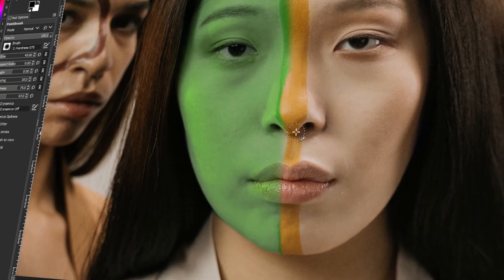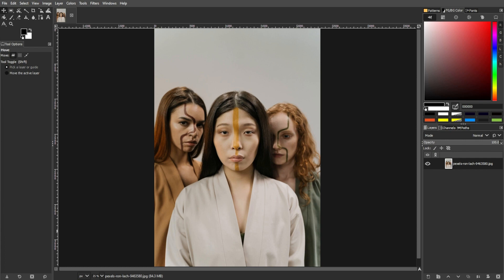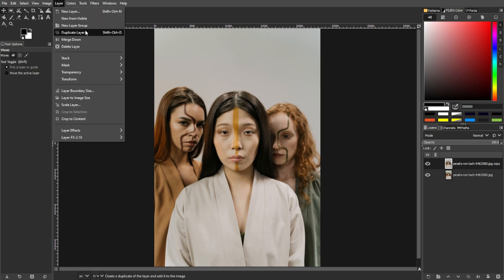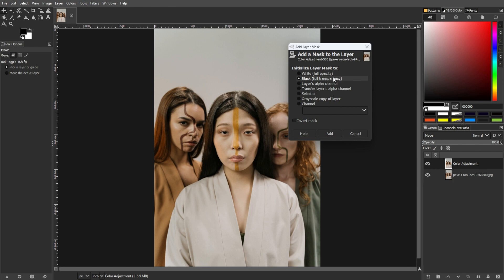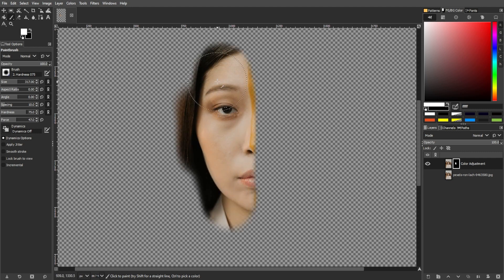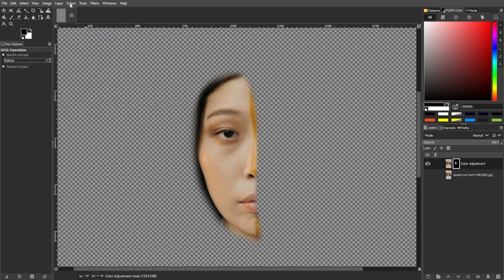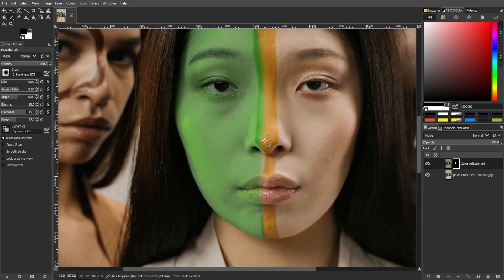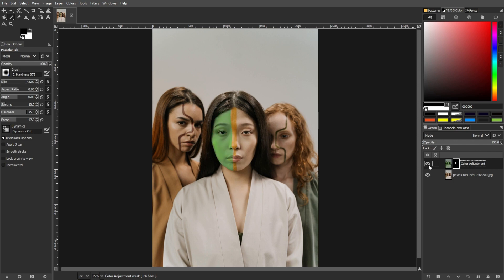GIMP - Change Skin to Any Color Easily! (Darken, Lighten, or Color Skin Tone)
Want to change the color of someone's skin in a photo using Gimp? In this tutorial, we'll show you how to change the skin tone easily!